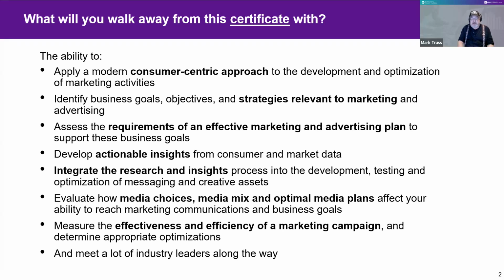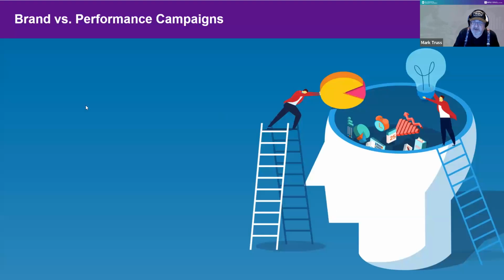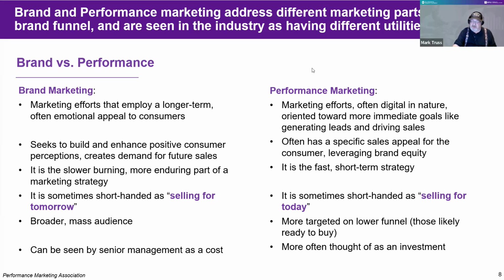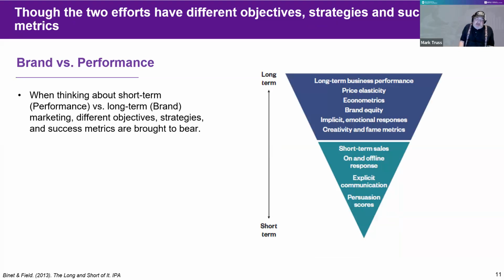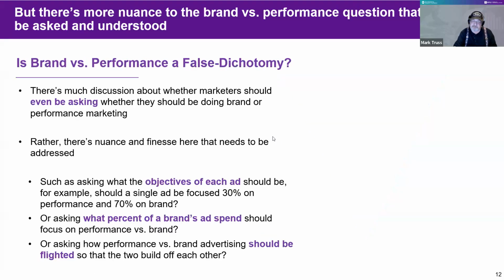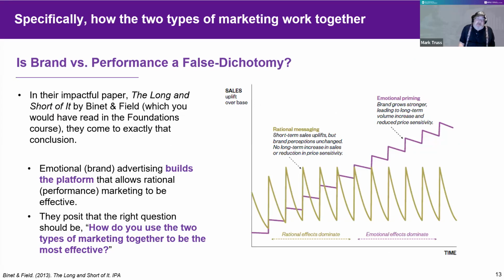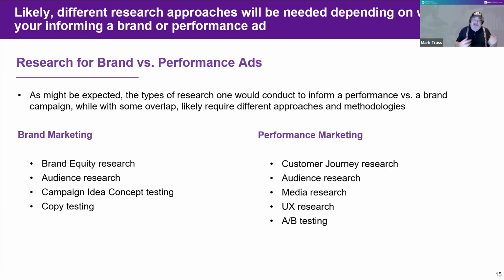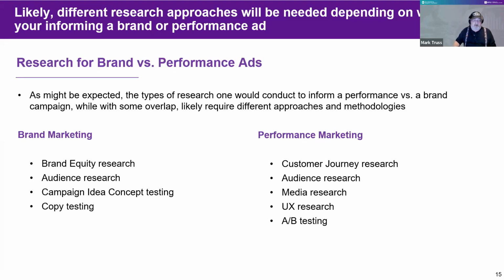Creative Module 2 Brand vs Performance Campaigns v3 FINAL